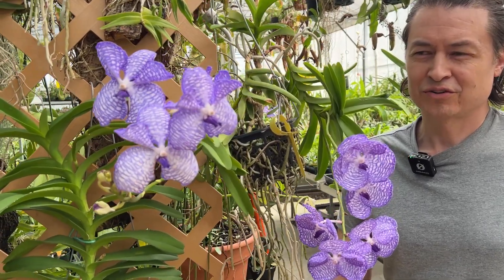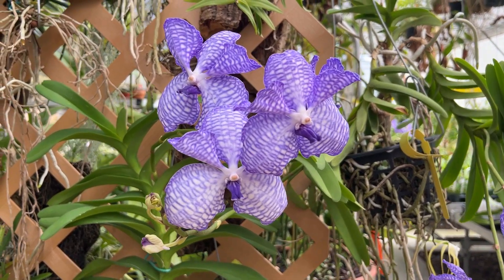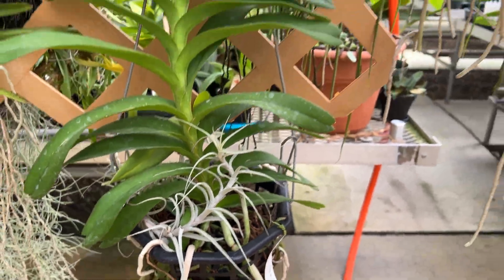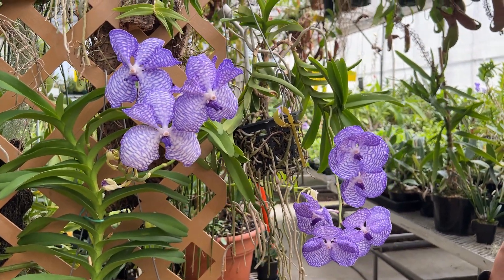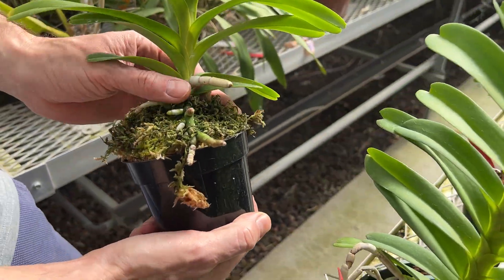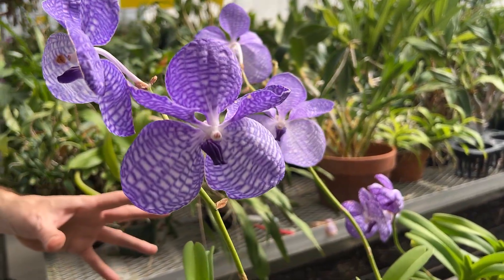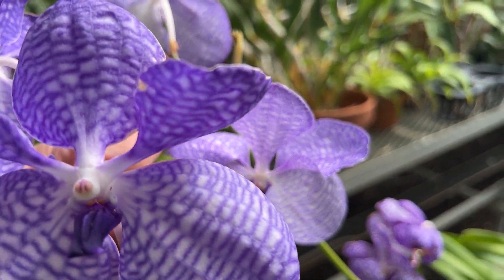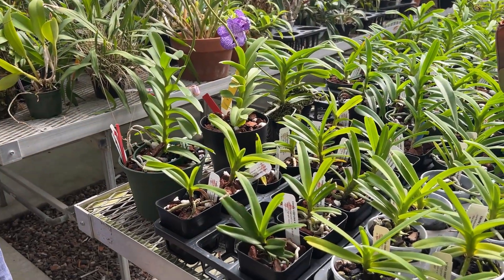OrchidWeb - Vanda coerulea supra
Video narrated by Jason Fischer.